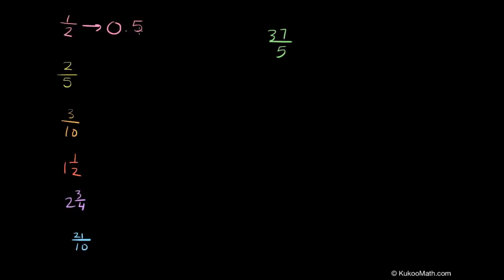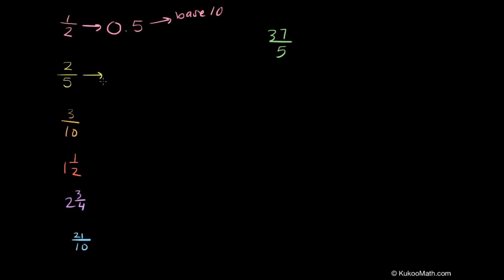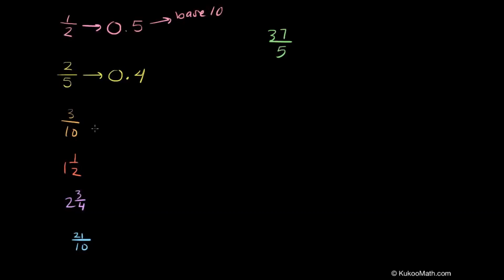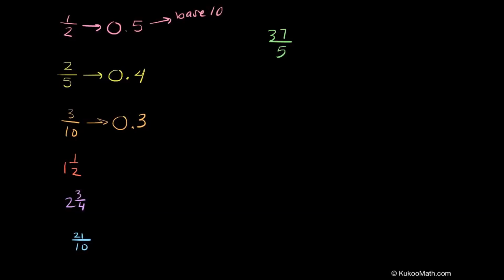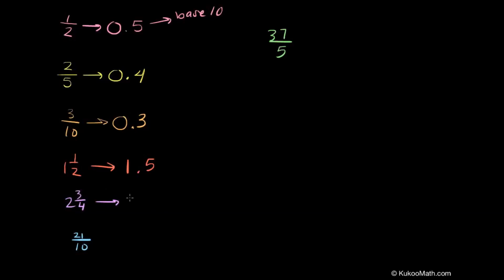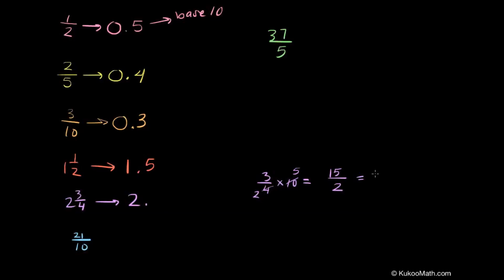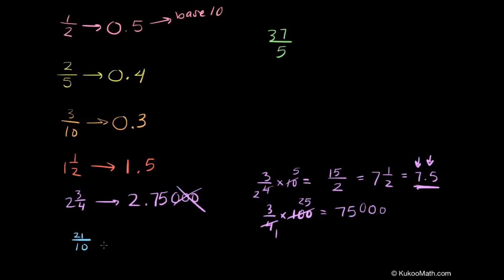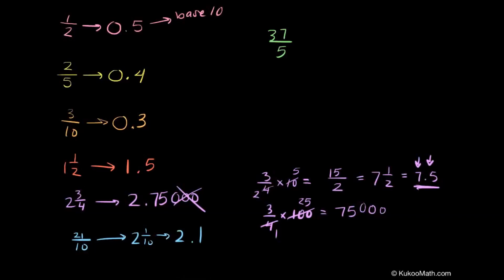Convert Fraction to Decimal --- KukooMath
KukooMath will show you how to convert a fraction to a decimal.